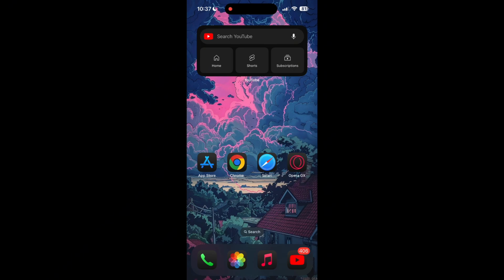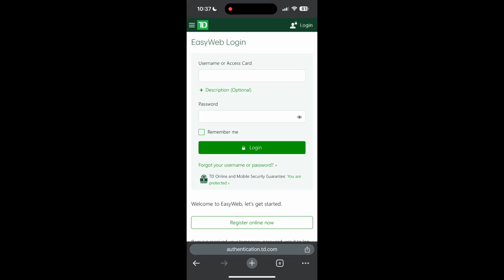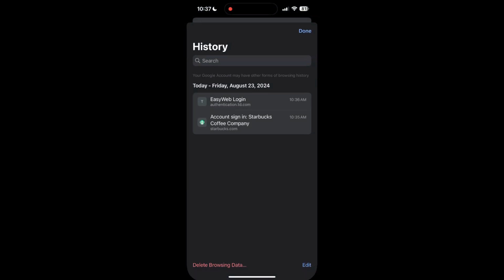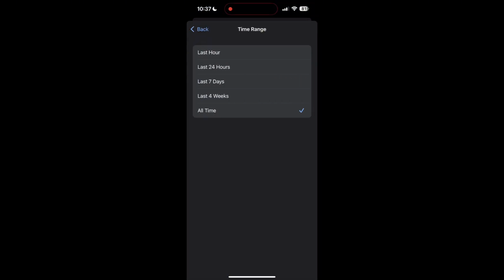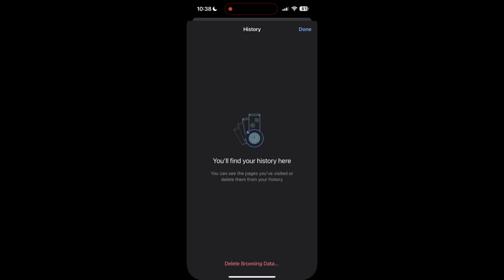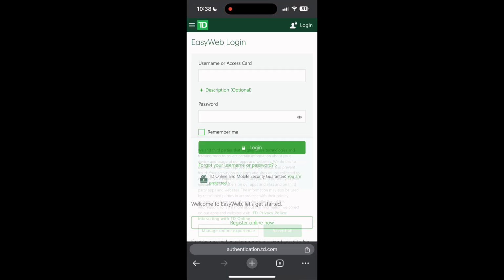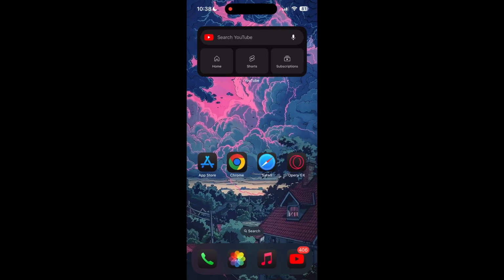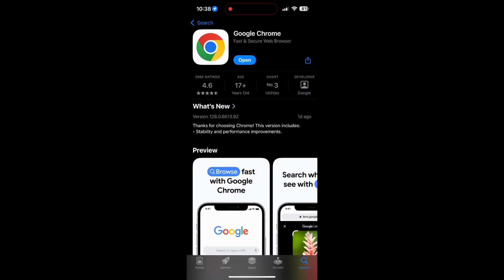How to Fix TD Account Login Not Working 2024?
Are you experiencing problems logging into your TD Bank account? In this video, I'll walk you through effective troubleshooting steps to resolve common login issues with your TD account. Whether you're dealing with incorrect credentials, browser issues, or problems with the TD app, this guide will help you regain access to your account swiftly and securely. Watch now to fix your login issues and manage your finances with ease!